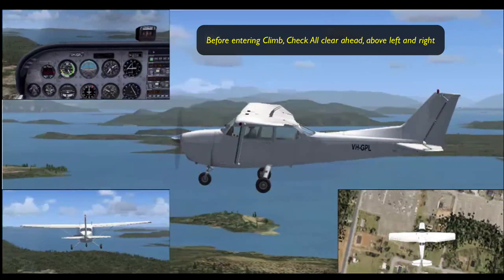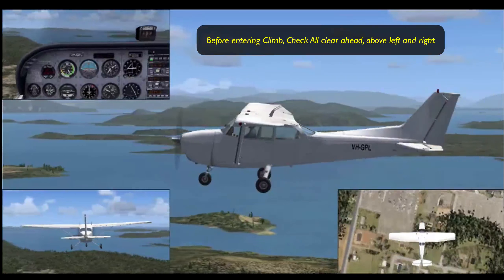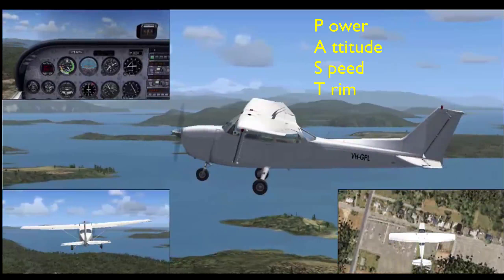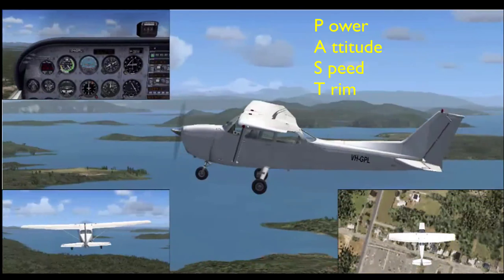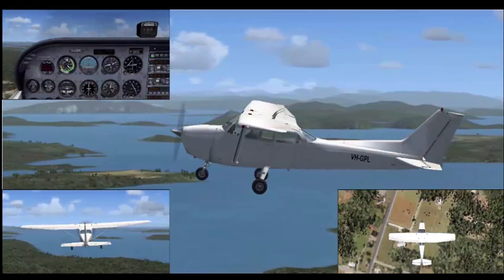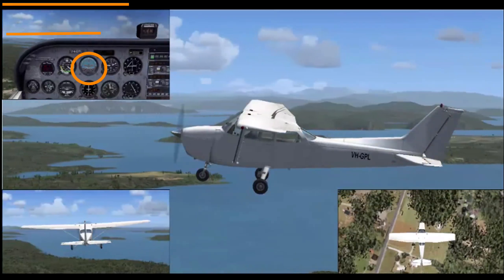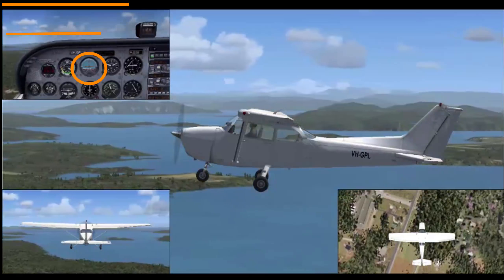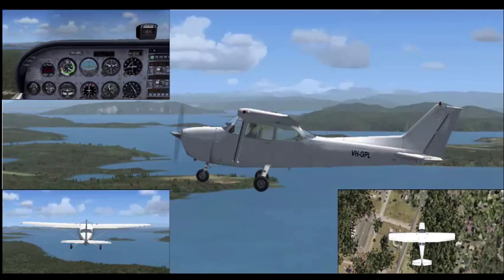Climbing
Climbing lesson explained...